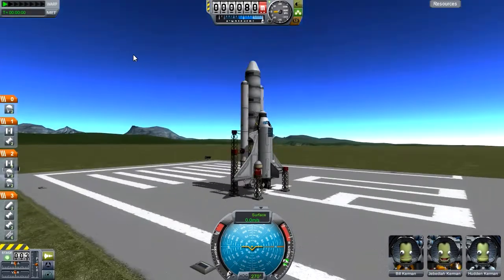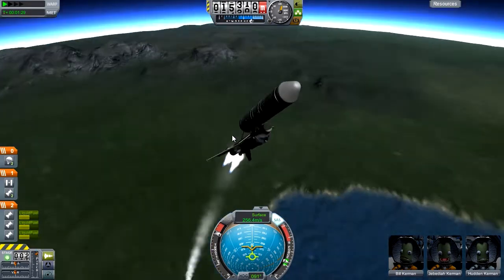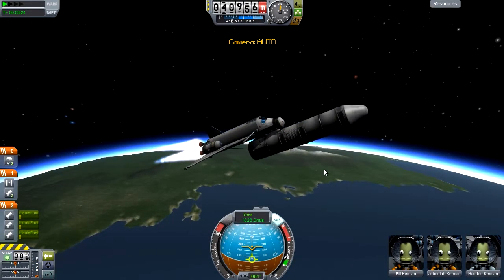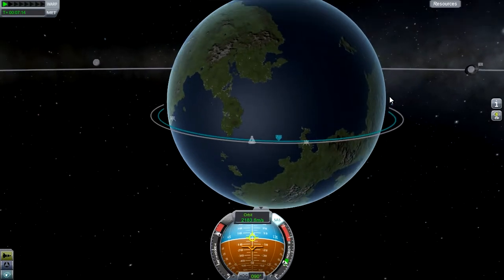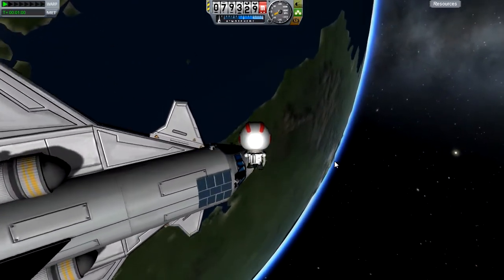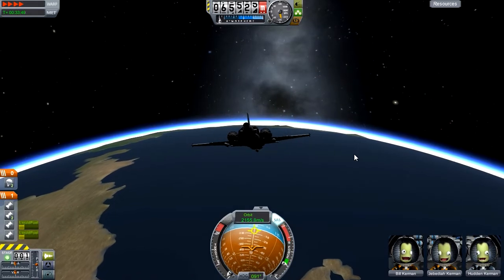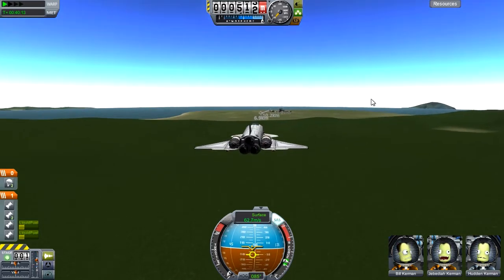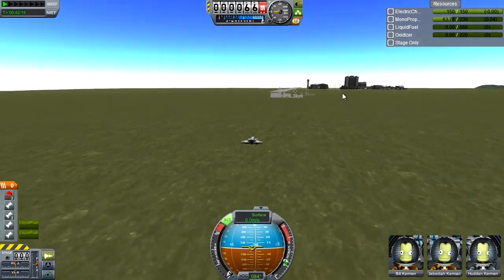KSP - Space Shuttle Live Commentary Part 2!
I take you through the launch of my final Space Shuttle design before 0.24, and talk a bit about other stuff too!